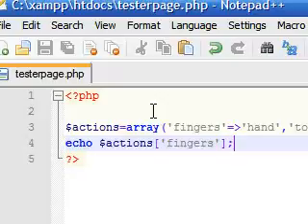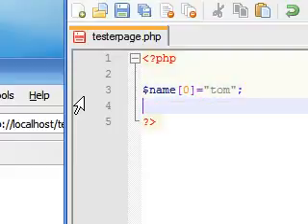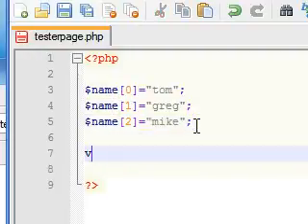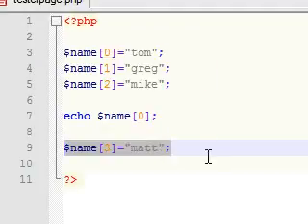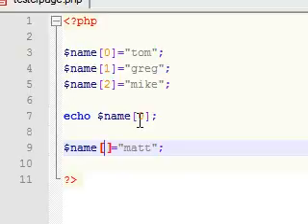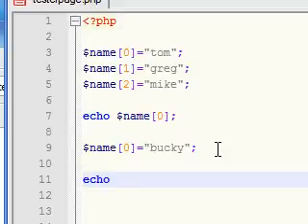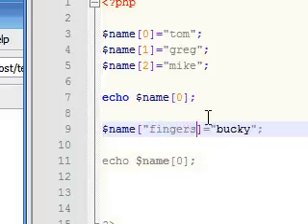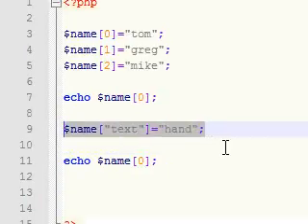PHP Tutorial – 12 – Adding and Modifying Elements in an Array